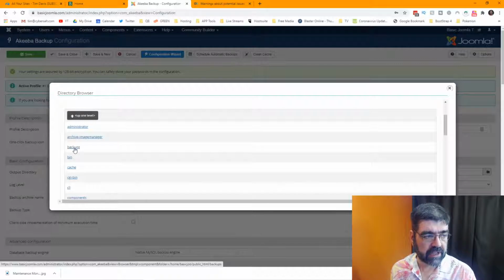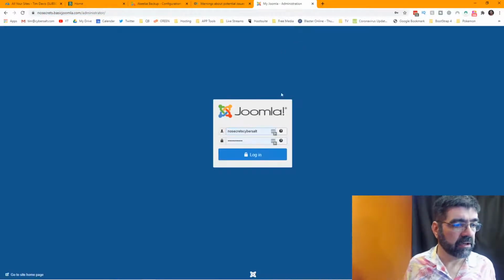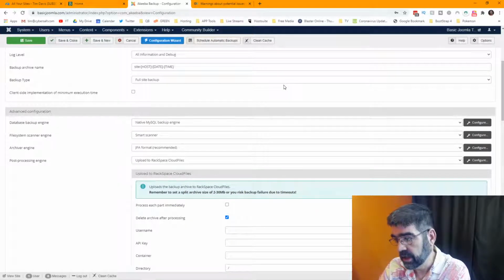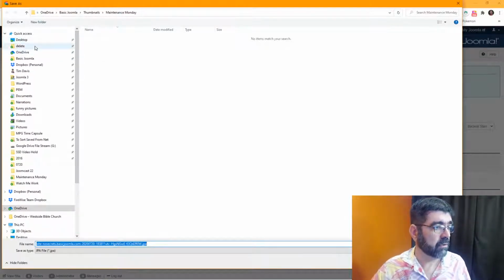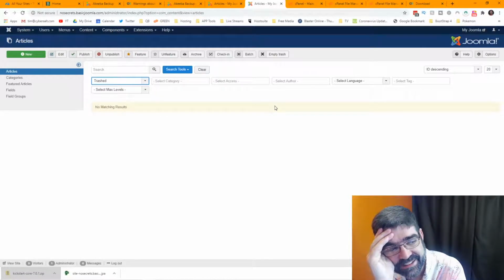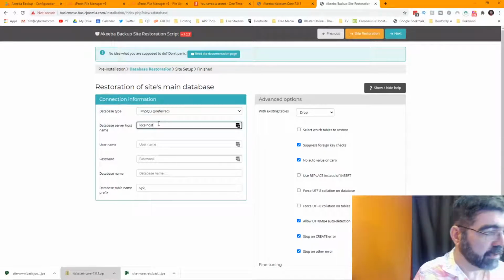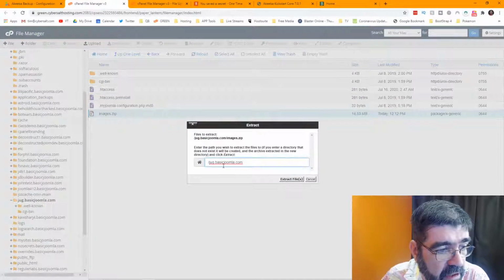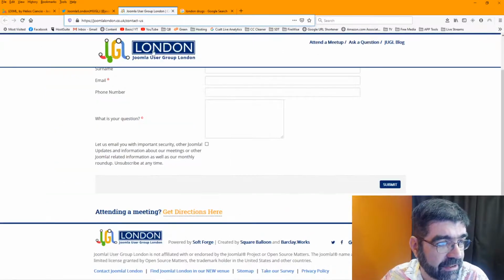Change the Default Akeeba Backup Output Directory for Joomla Backups 🛠 MM Live Stream #149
The go-to tool for backing up Joomla is Akeeba Backup. In this video we look at a helpful security step you can take to protect any backups you are keeping on your server - as recommended by Akeeba herself!